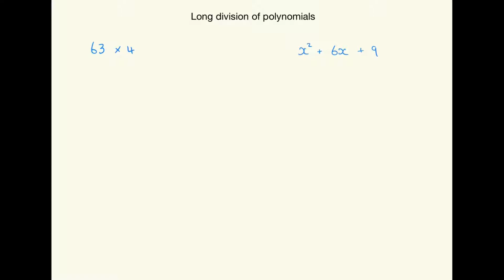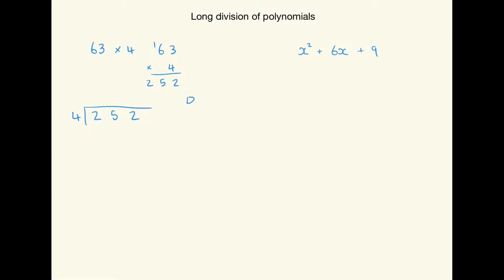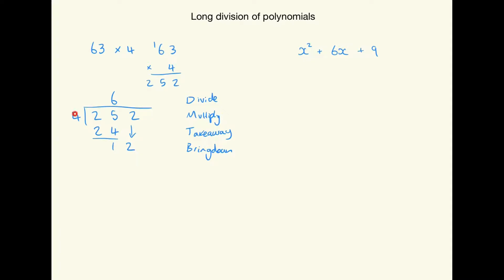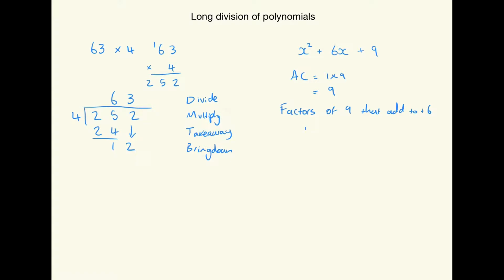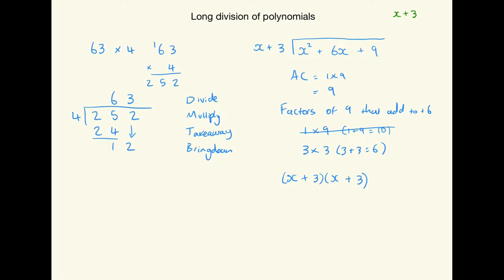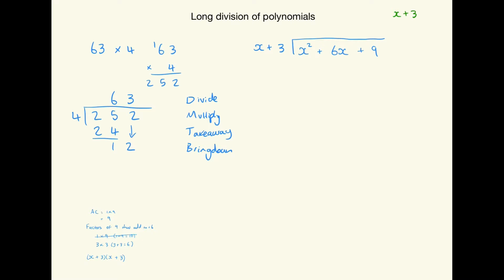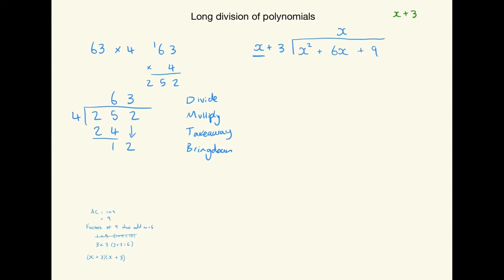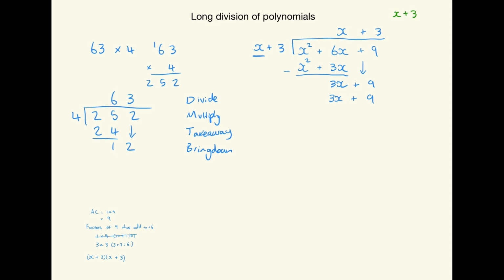Intro to Long Division of Polynomials